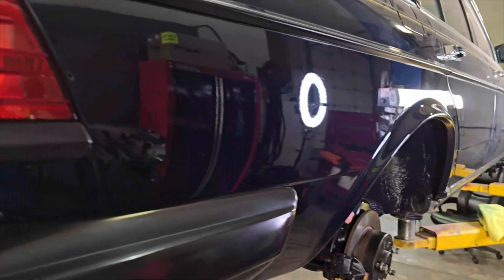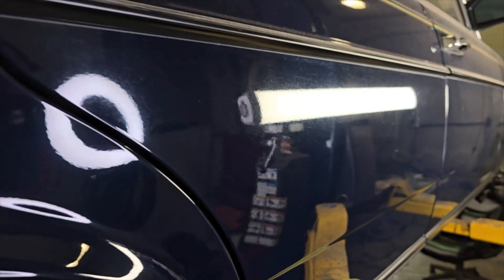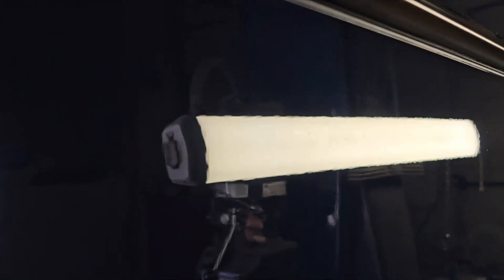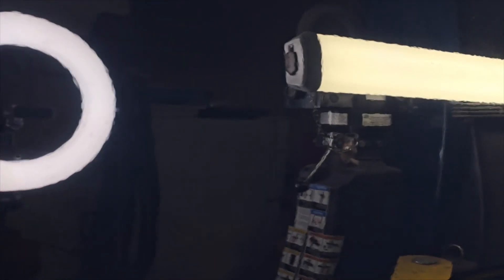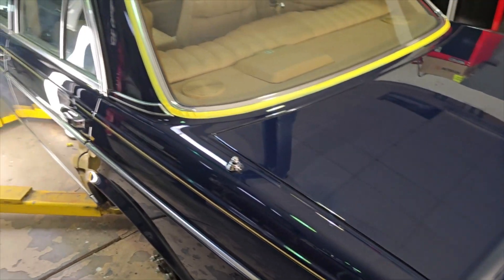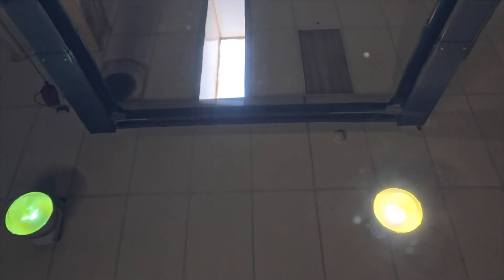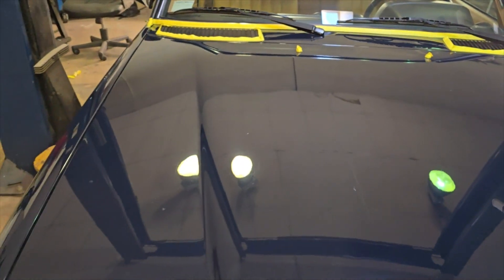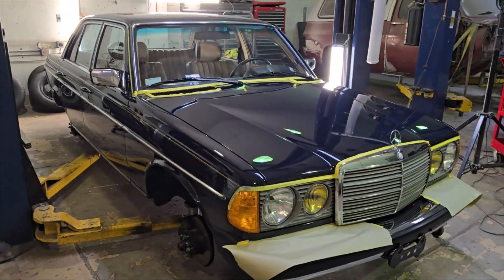Paint Correction Detail with Rupes Products & Polishers on the 1983 Mercedes-Benz 240D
Watch the process of making 41 year old 1983 Mercedes-Benz 240D paint look like new again. She was beautiful to begin with on this car that only had 16,680 original miles, but not good enough to be a Show Winning Finish. Nearly 35 hours involved in this paint correction process that turned out spectacular and ready to win awards. Bid to win this car on auction with BringATrailer late September 2024